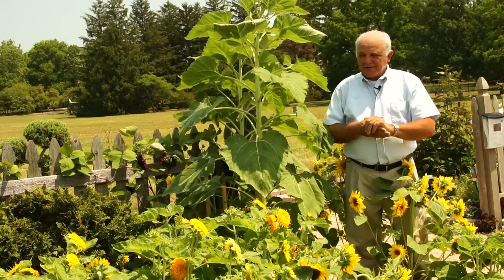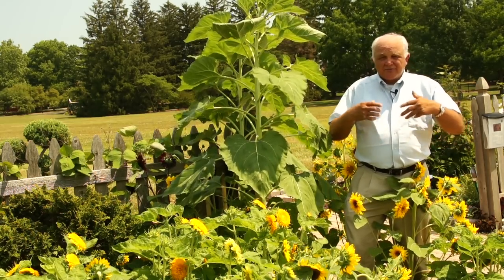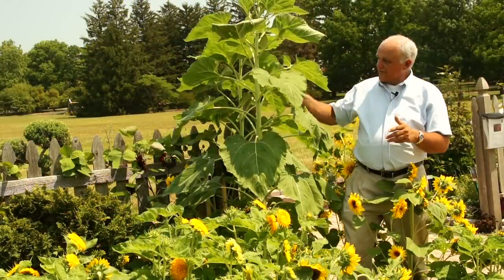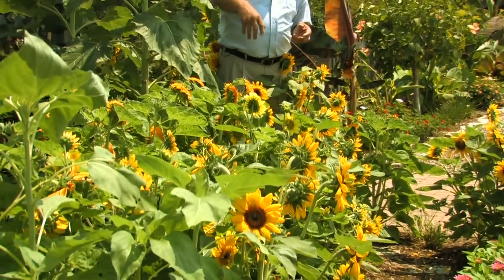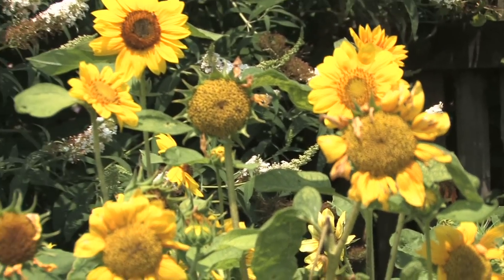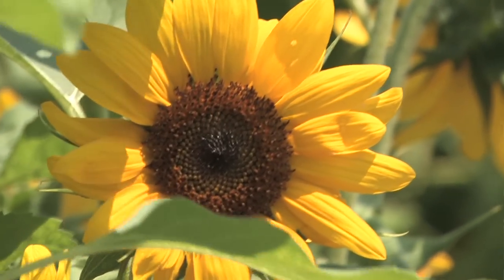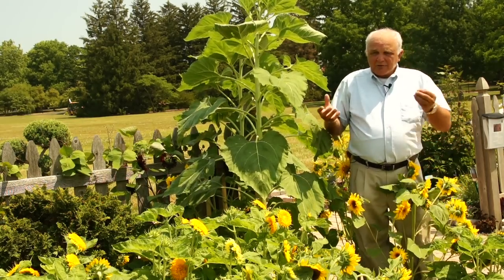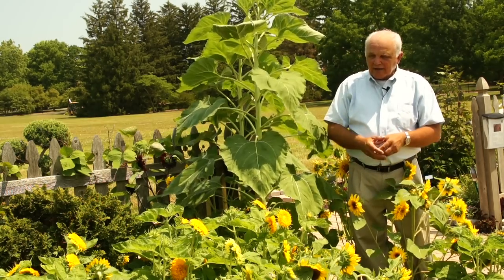Choosing Sunflower Varieties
Traditional sunflowers grow up to 8-12 feet tall with large flower heads. Over the years, sunflower breeders have developed new varieties which are shorter, multi-stemmed, and come in many different colors and shapes.